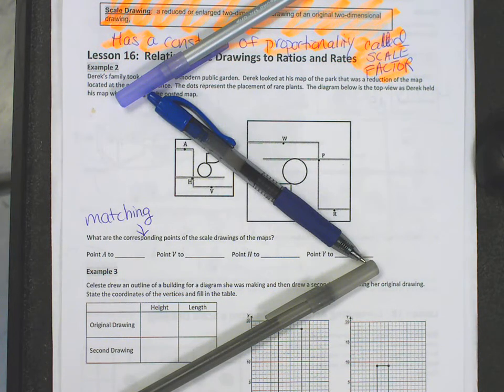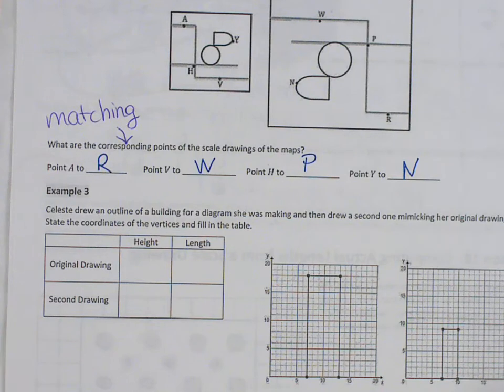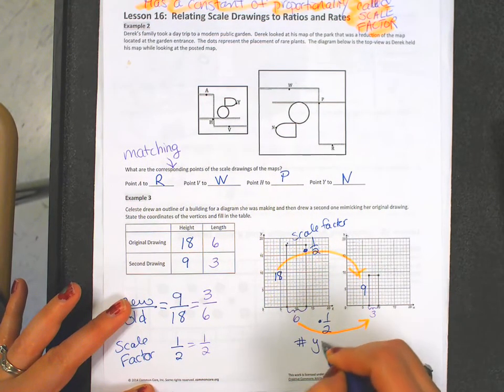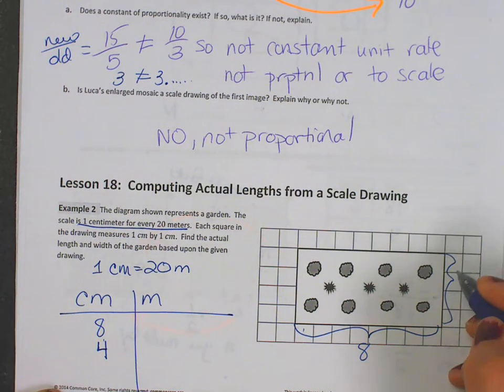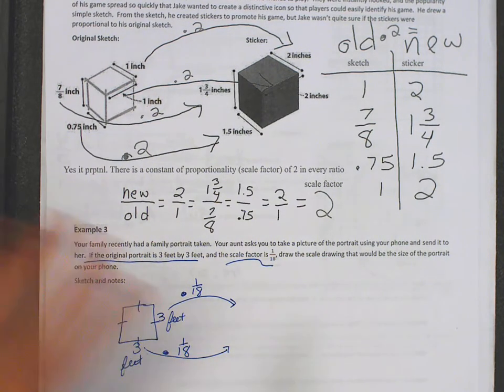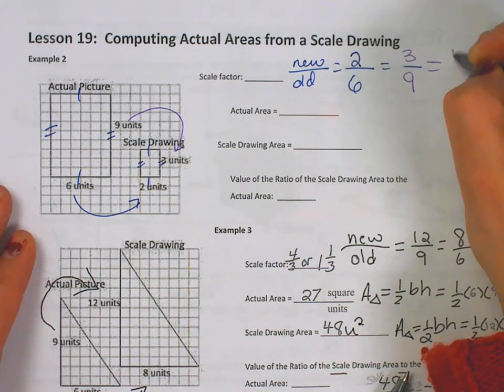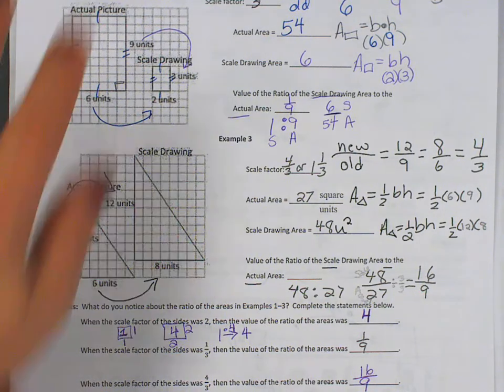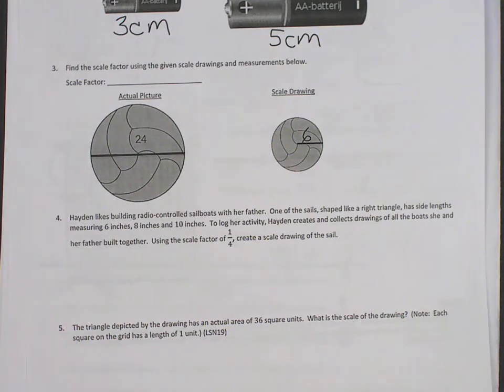scale factor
Scale factor is the number you multiply to enlared or reduce something.  It is just like contant of proportionality except instead of k = y/x we do scale factor = new/old